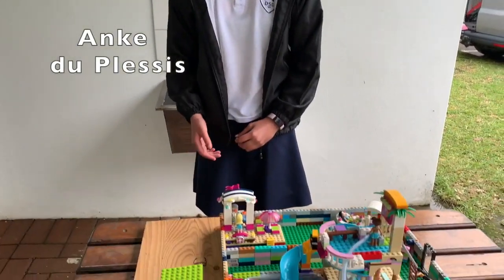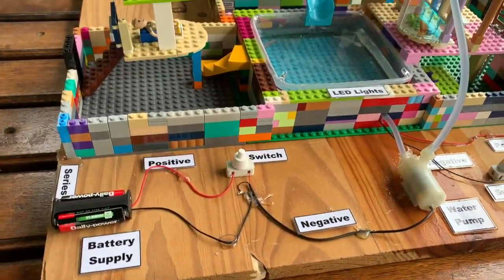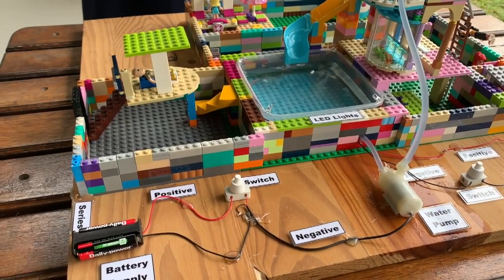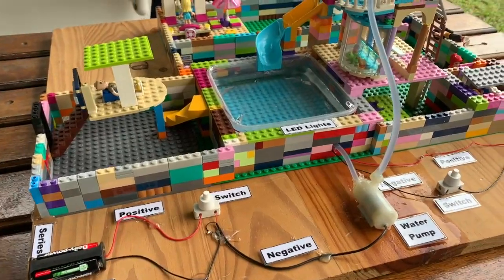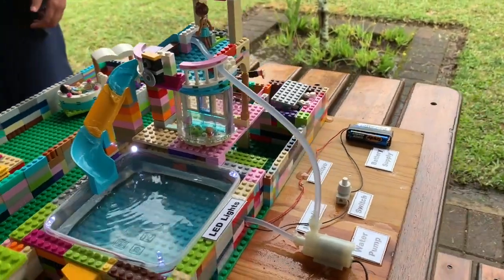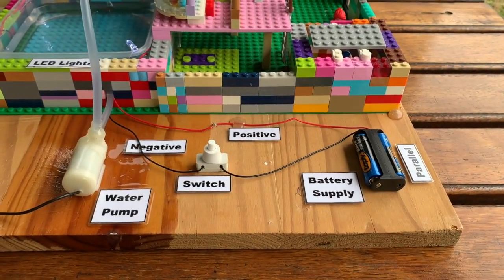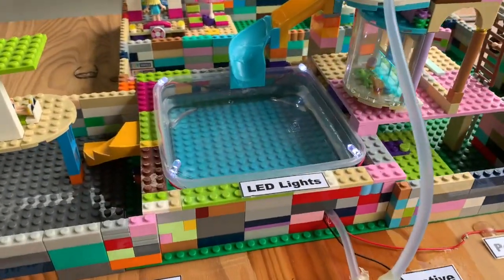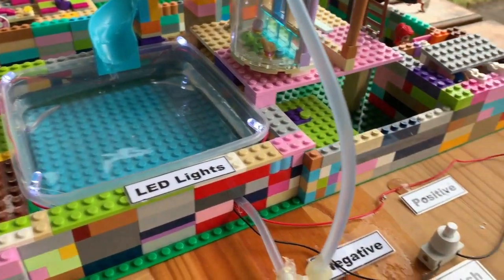WISSENSCHAFTSPROJEKTE DER 6. KLASSE-ANKE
How do you build a creative model with an electrical circuit, batteries, a homemade switch, light bulbs and a turning motor?  You get to learn this in our science lessons,  under the guidance of Frau Von Delft. Schon unfassbar, was unsere Schüler geschafft haben.